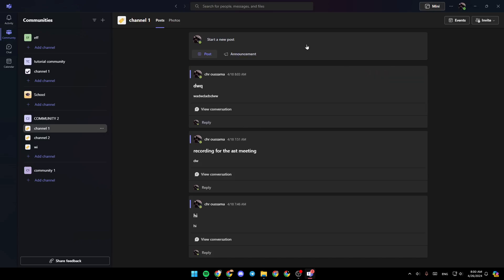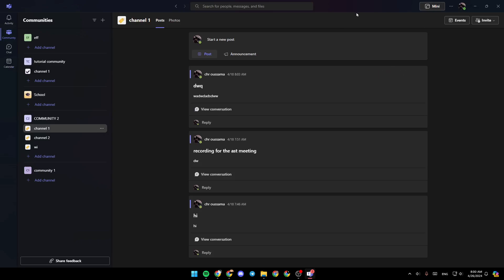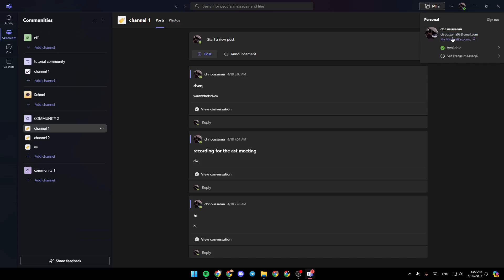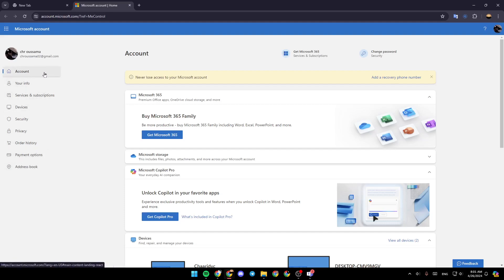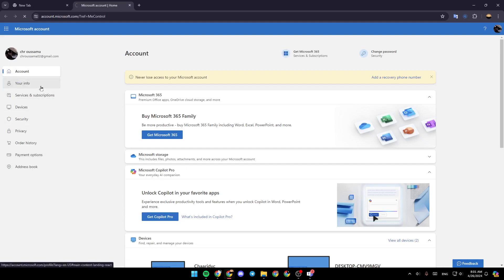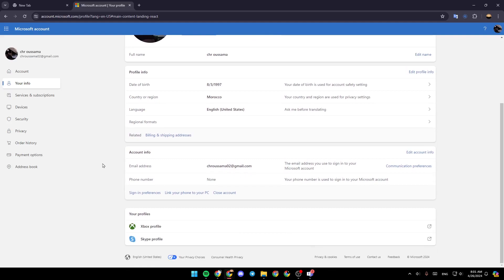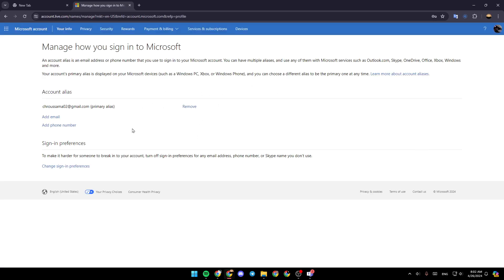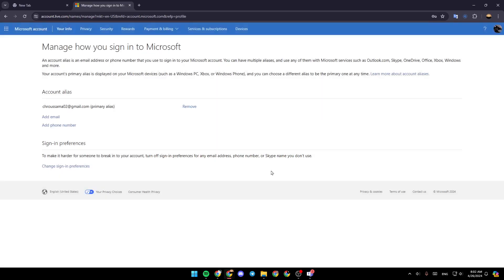How To Change Mobile Number In Microsoft Teams Tutorial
Today We talk about change mobile number in microsoft teams,microsoft teams,microsoft teams tutorial,microsoft teams tips and tricks,how to use microsoft teams